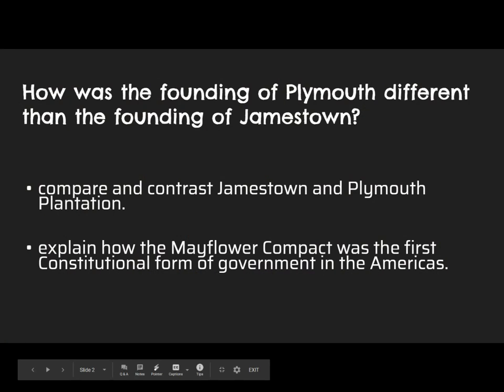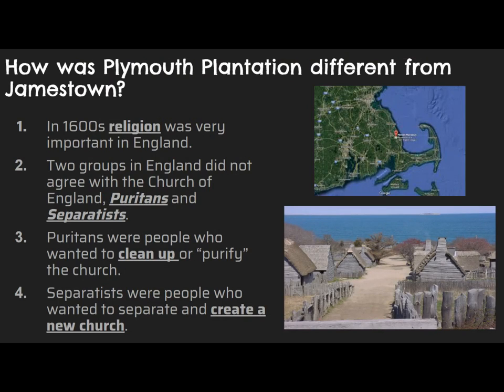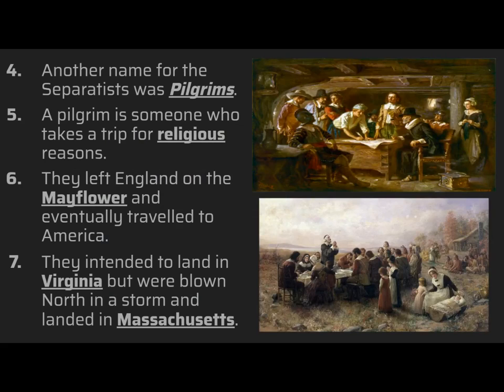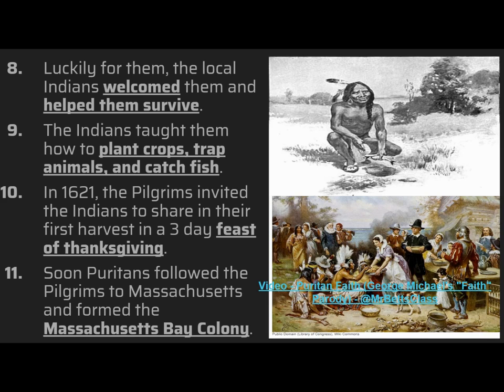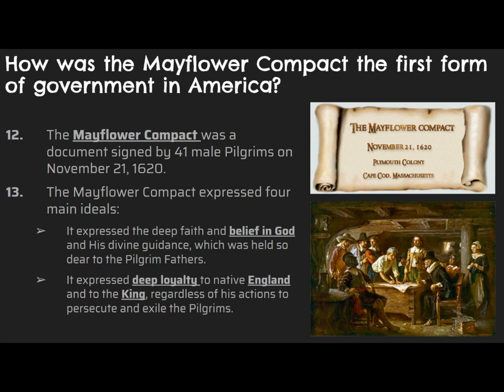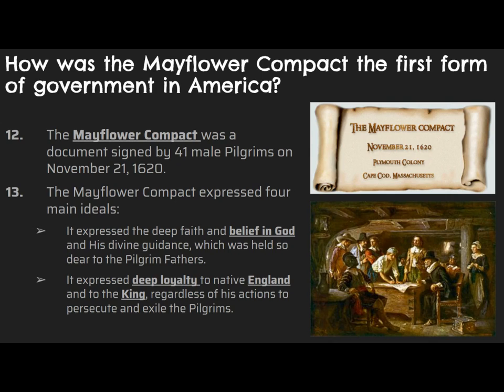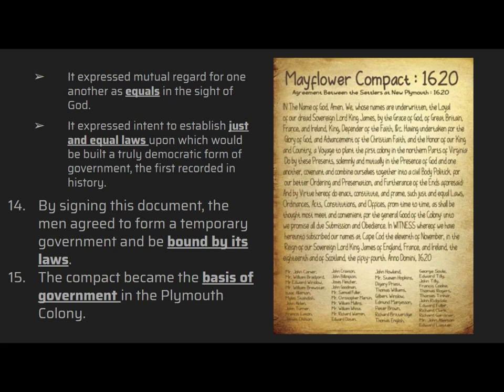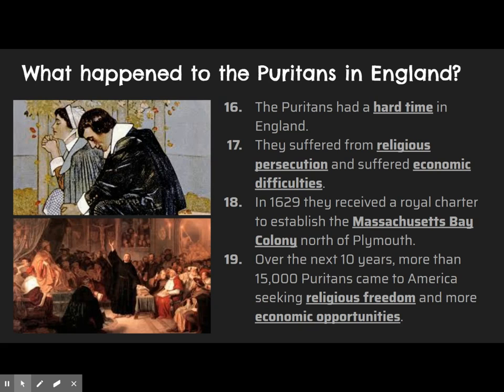2.2 The Pilgrims Come to America Notes